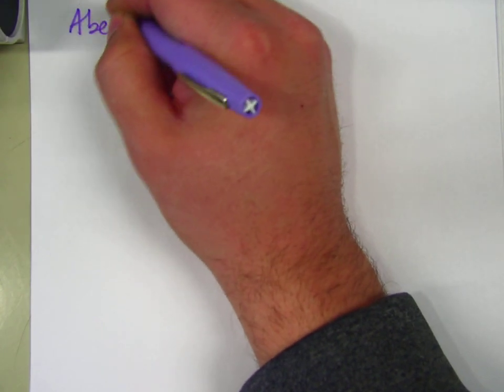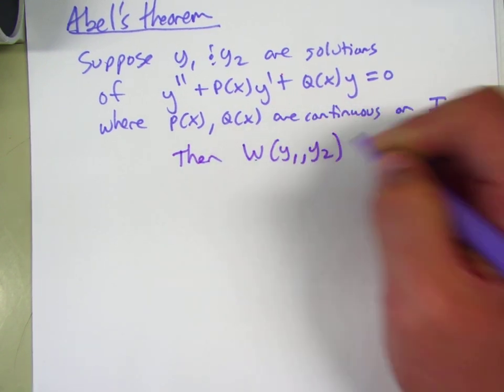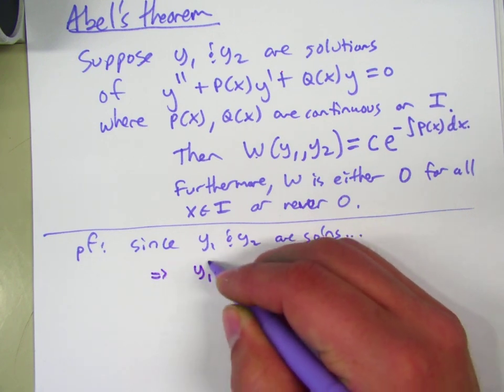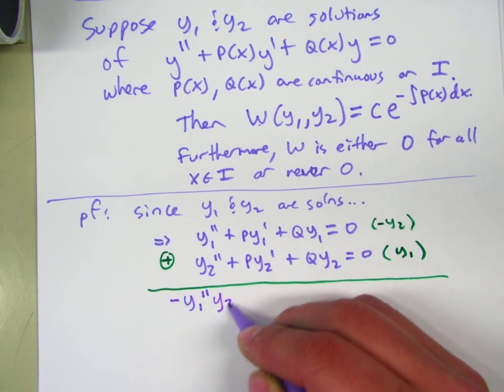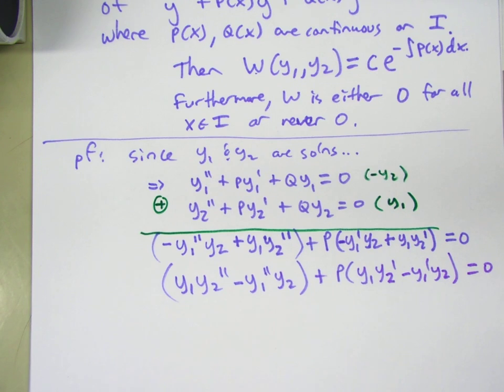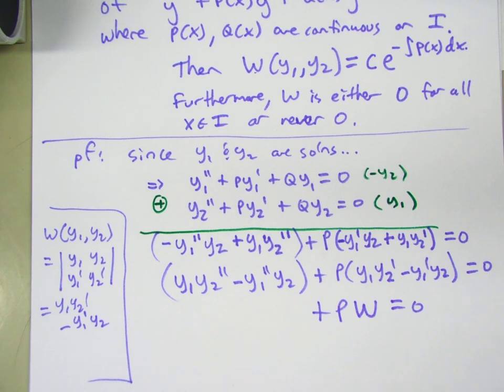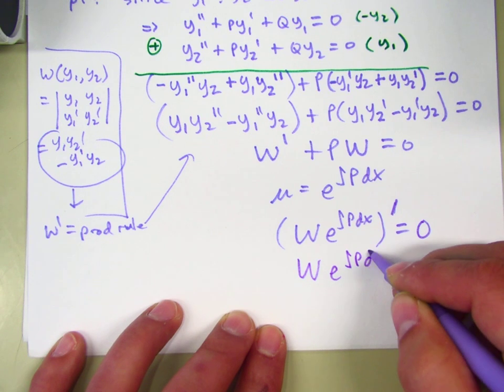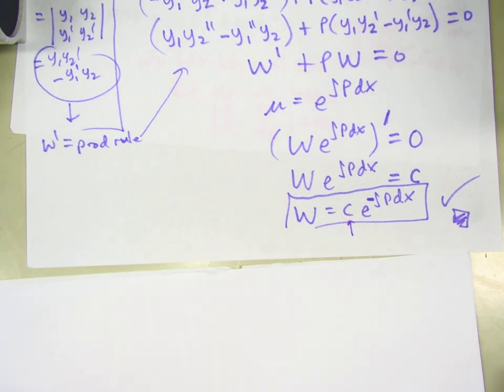4.1 Abel's theorem